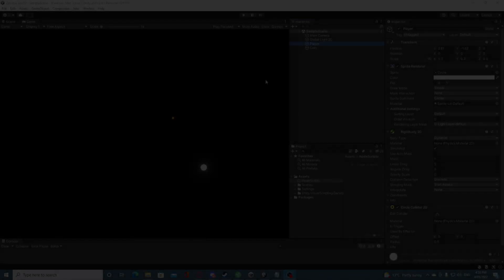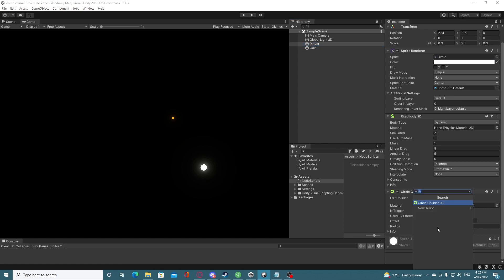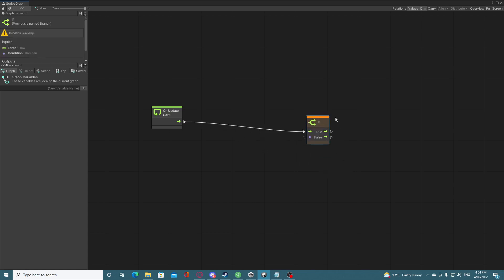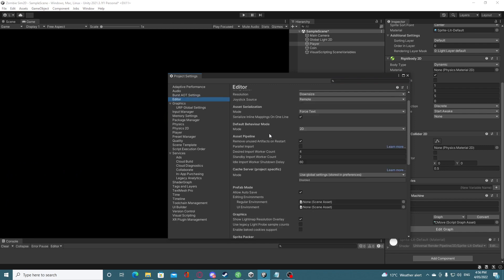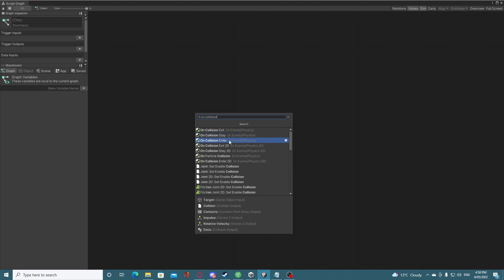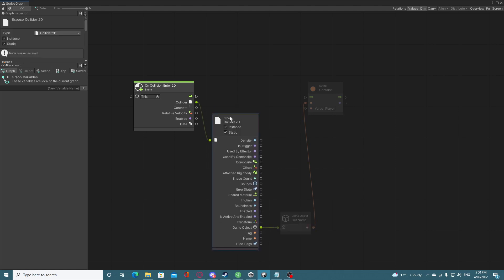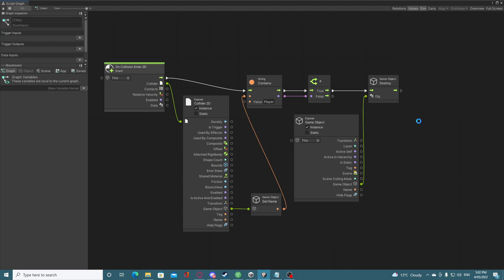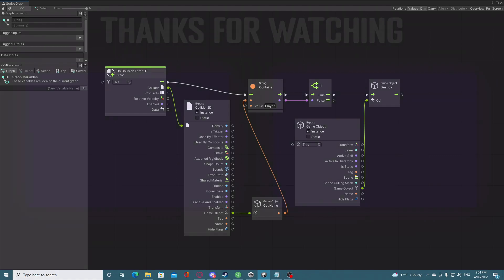Unity3D - Intro to Visual Scripting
In this tutorial i will be showing you guys how to get started with visual scripting inside of Unity3D. A super easy and simple process to start prototyping your game or even completely creating your game with visual scripting.